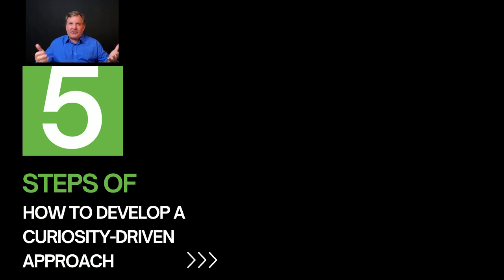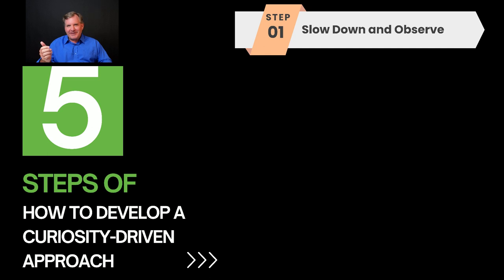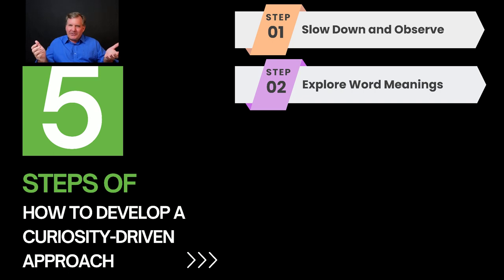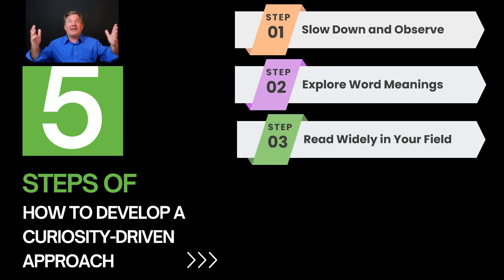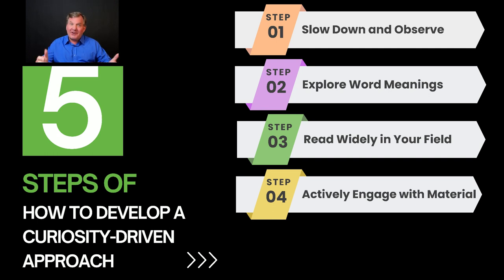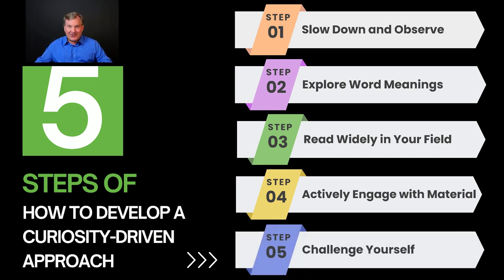5 Steps of How to Develop a Curiosity-Driven Approach: Learn Business English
Learn how to develop a curiosity-driven approach in business English with these 5 simple steps. Dive deep into the world of language learning and watch your skills grow!
These 5 Steps of How to Develop a Curiosity-Driven Approach will allow you to become confident at a faster rate than if you quickly go through material you don’t fully understand.  Be curious. Be super curious and you will see your confidence grow quickly.

🌟5 Steps of How to Develop a Curiosity-Driven Approach 🌟

Discover how curiosity drives Deep Learning of Business English vocabulary, transforming your language skills. Dive into 5 steps for developing a curiosity-driven approach and accelerate your confidence in business communication.

🎯 In this video, you'll learn:
How curiosity enhances memory retention and accelerates learning, particularly in mastering Business English vocabulary. You'll uncover actionable strategies for cultivating curiosity, exploring word meanings, and engaging actively with materials to boost language proficiency.

  • Master Business English: Deep Learnin...

 MY OTHER SOCIALS:
👨‍💻  Linkedin / Grant Fenton Business-English Coach

I change lives. How would your life change if you were able to communicate confidently in English? I’m Grant, an experienced business guy with 30+ years of experience. I’ve got an MBA and a Law Degree, founded and been the CEO of many companies. I'm not a teacher. I don’t do grammar and never will. I think English fluency is close to impossible, but English confidence is 100% possible. I do things my way - a very different way than most teachers and business English trainers. I love changing lives. My mission is to change more than 1,000,000 lives. I hope I will change yours.

⌚️Timestamps:
00:00:00 - Introduction
00:00:30 - Why Curiosity Matters
00:01:31 - Importance of Curiosity in Business English
00:02:26 - Research Backing Curiosity in Learning
00:04:18 - Step 1: Slow Down and Observe
00:05:00 - Step 2: Explore Word Meanings
00:05:41 - Real-life Example: Exploring "Embrace"
00:07:06 - Step 3: Read Widely in Your Field
00:09:30 - Step 4: Engage with Materials Actively
00:11:01 - Step 5: Challenge Yourself
00:12:22 - Conclusion

Is having low confidence in English holding you back from achieving your dreams and goals at work?
Do you feel great when you work in your native language, but feel like a very different person when you work in English?
You just can’t communicate at the same high level in English and it is frustrating and holding you back from your dreams.
I’m a business person. I understand business because I’ve got more than 30 years of business experience and I also have an MBA and a Law Degree.
To become confident in English, I believe you need to really USE English.
You need to speak with feeling and emotion.
You need to become confident using great business words, terms and phrases.
You need to build a high level of business communication skills.